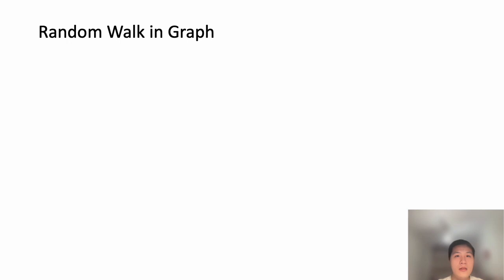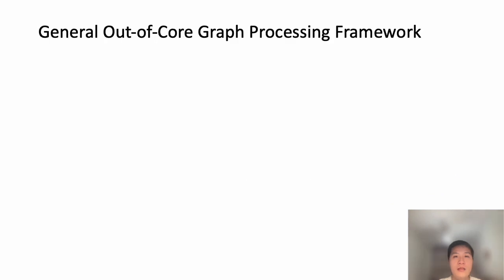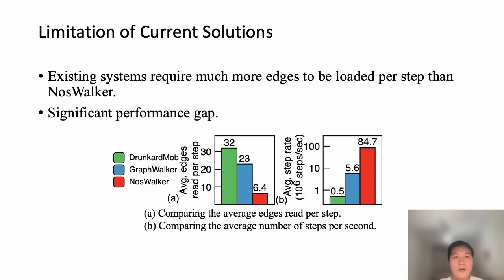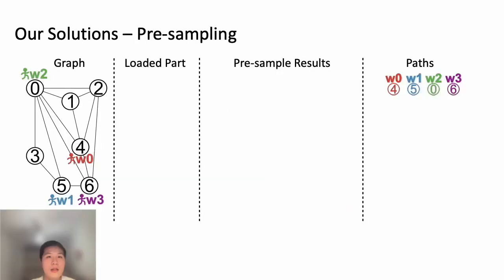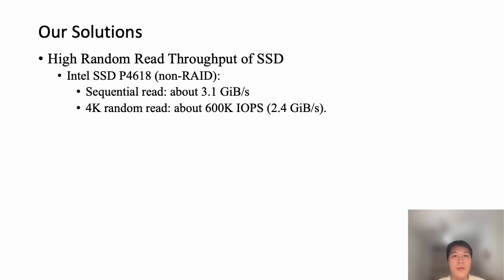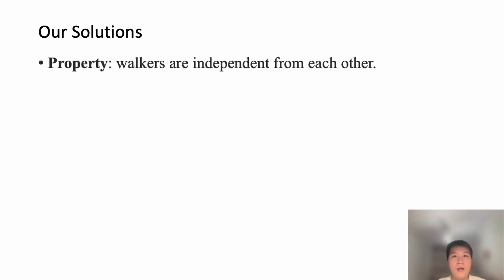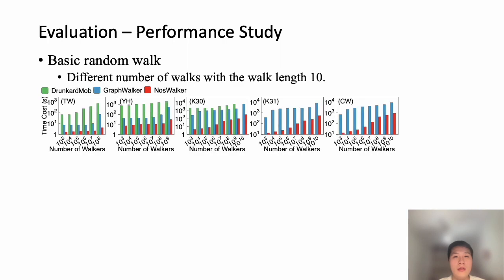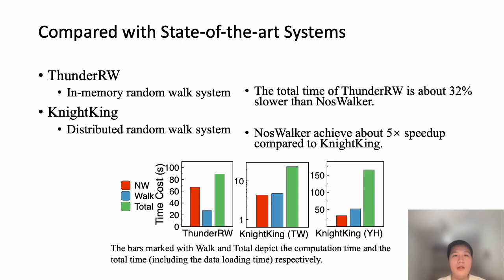ASPLOS'23 - Session 6C - NosWalker: A Decoupled Architecture for Out-of-Core Random Walk Processing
Session 6C: Graph A
Session Chair: Chris Rossbach (Univ. of Texas at Austin / Katana Graph)

Title: NosWalker: A Decoupled Architecture for Out-of-Core Random Walk Processing
Authors: Shuke Wang, MingXing Zhang (Tsinghua Univ.); Ke Yang (Tsinghua Univ. / Beijing HaiZhi XingTu Technology Co., Ltd.); Kang Chen, Shaonan Ma, Jinlei Jiang, Yongwei Wu (Tsinghua Univ.)